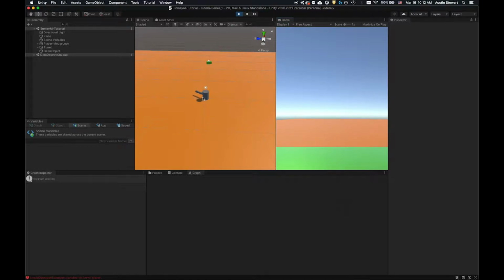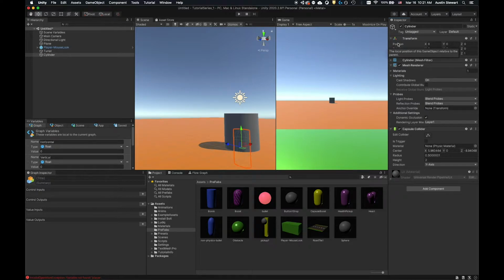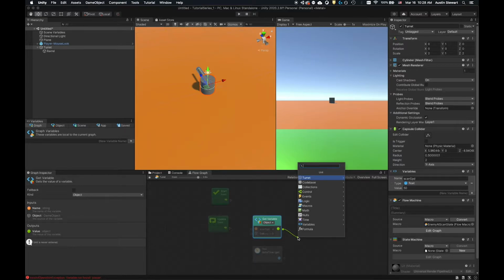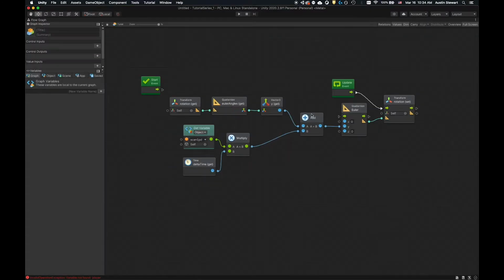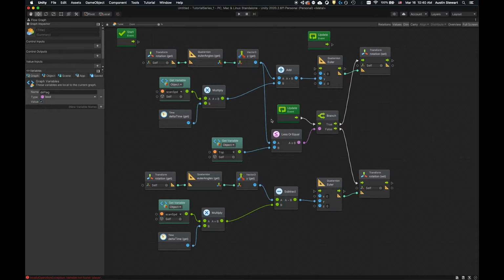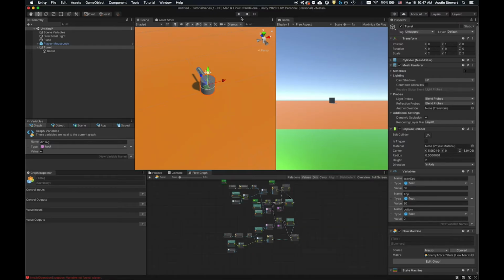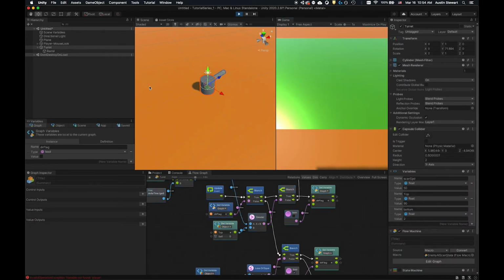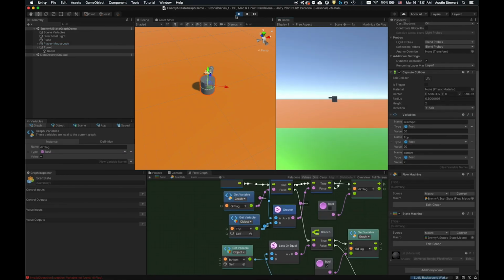Unity 2020 : Tutorial 22 : Bolt : EnemyAI Part 1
This video introduces enemy AI in unity using a Bolt State Graph.